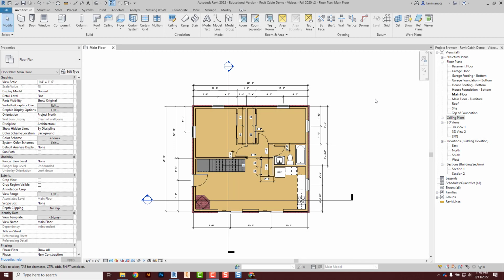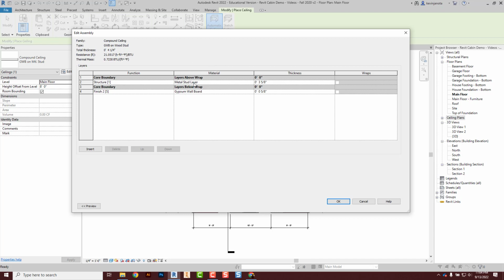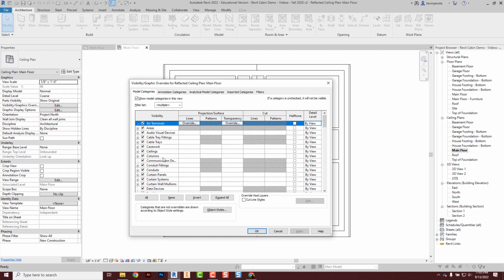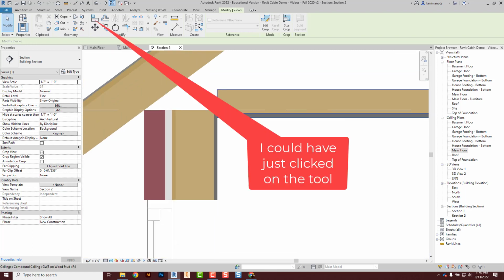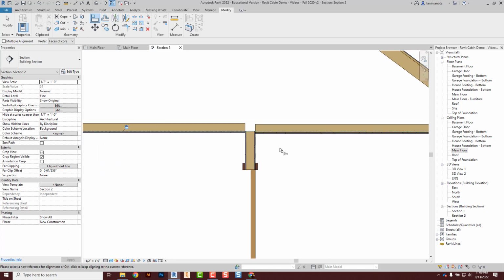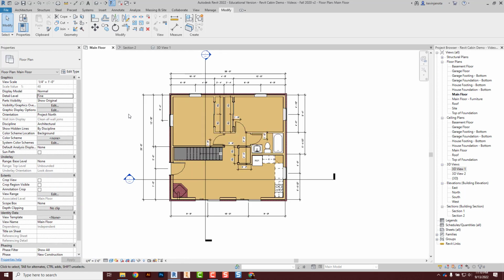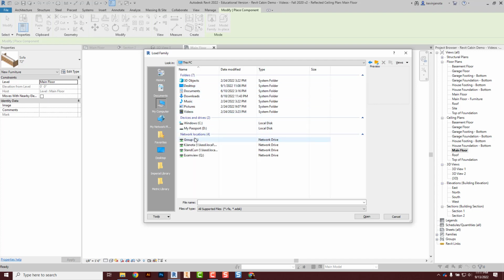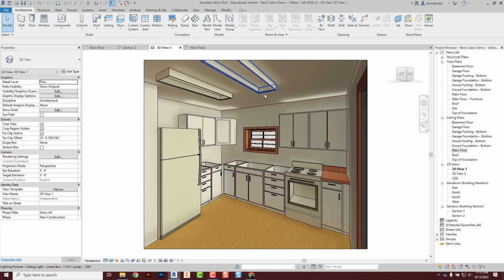Revit Cabin - Ceilings and Light Fixtures